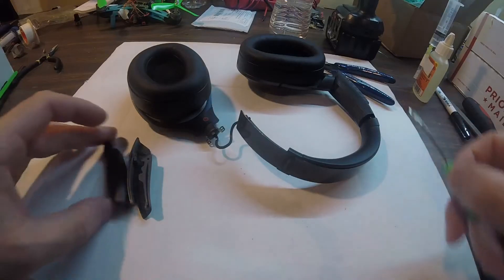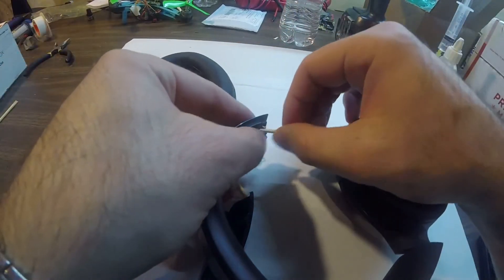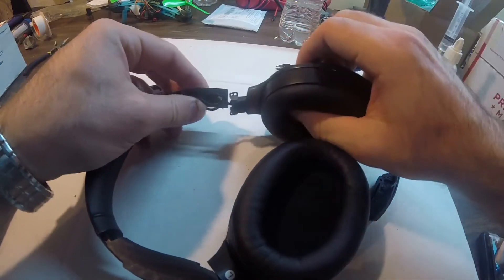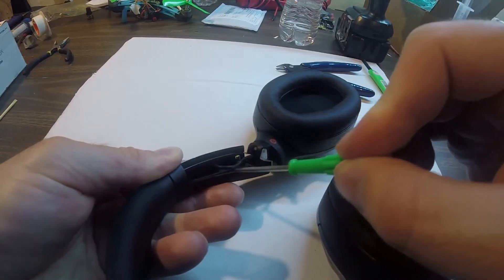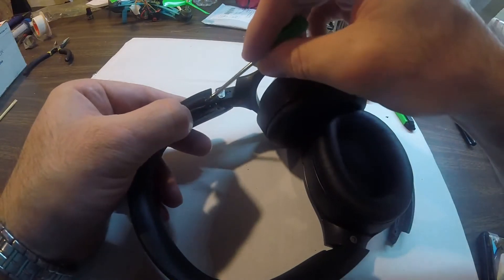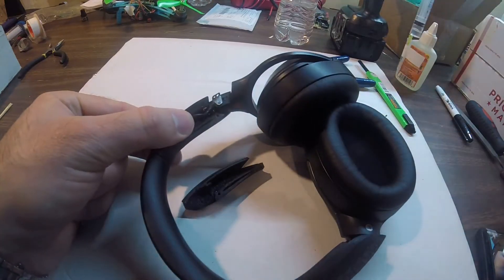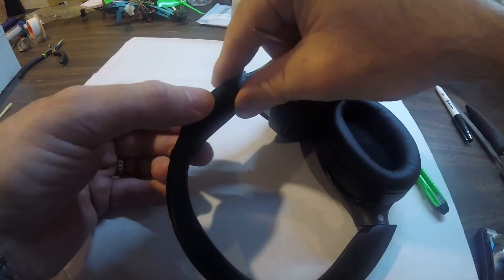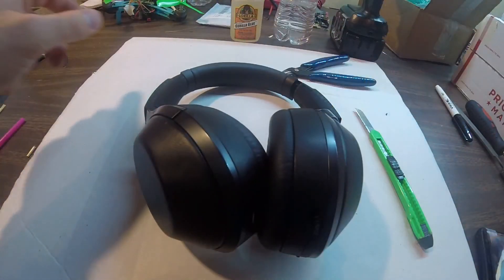3D printed Sony 1000x repair broken hinges / headband adapters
Here is how to fix your Sony 1000x headphones using 3D printed replacement parts.